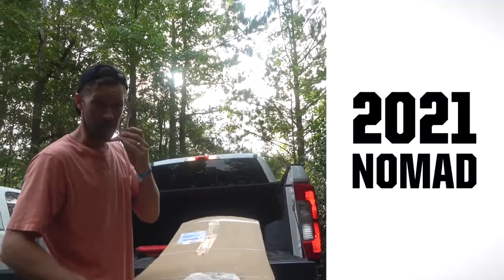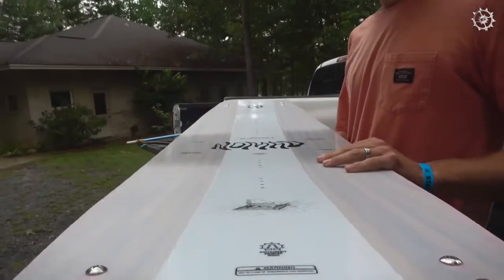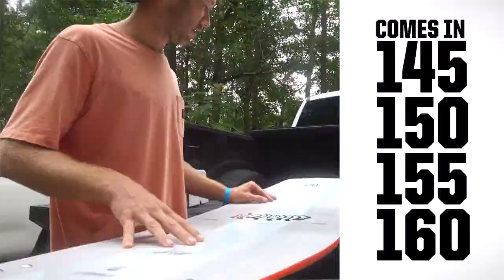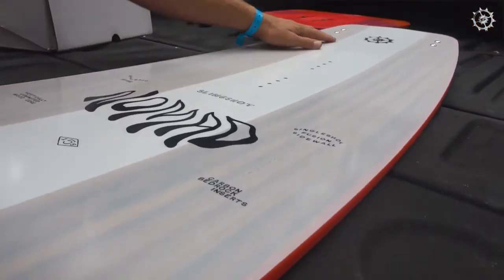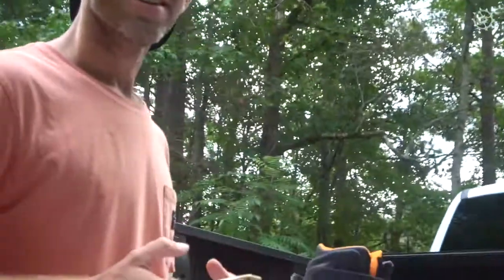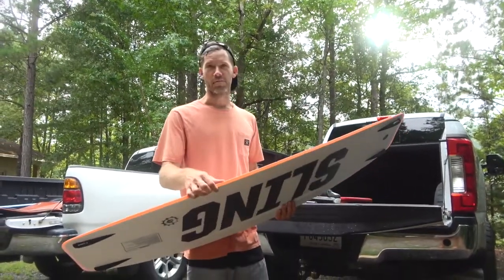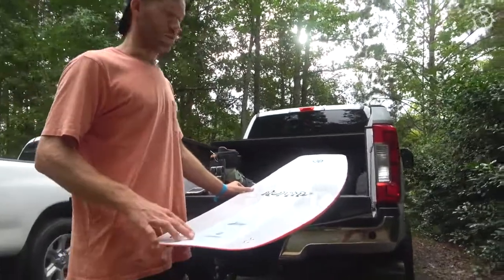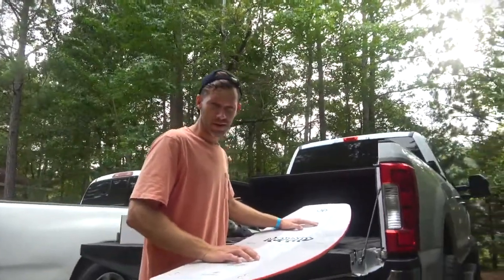2021 SLINGSHOT WAKE NOMAD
Check all the latest Slingshot Wake Products